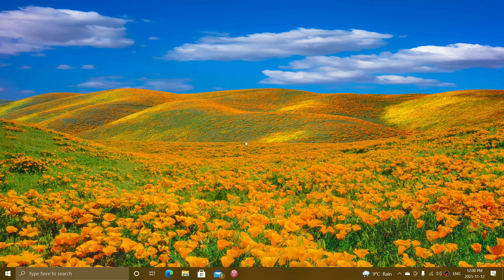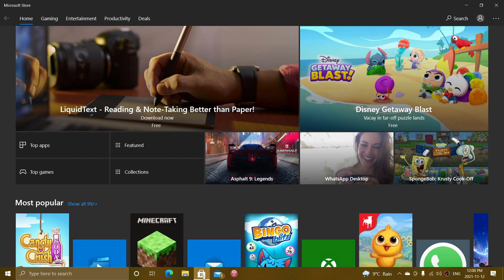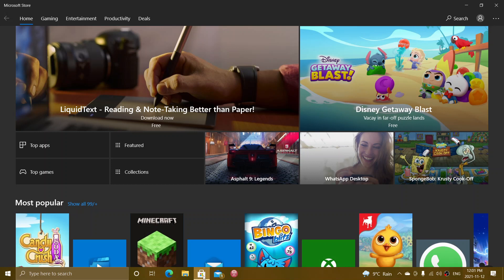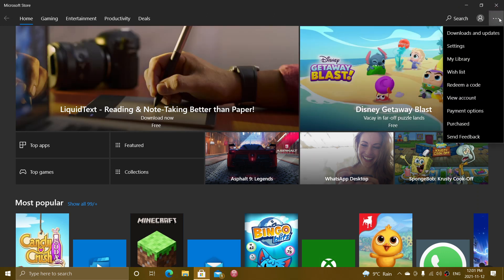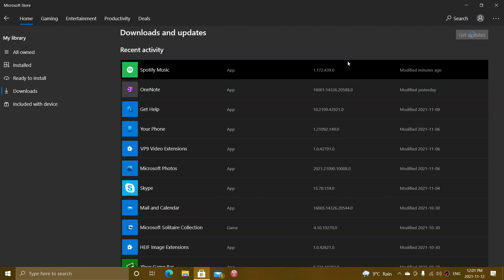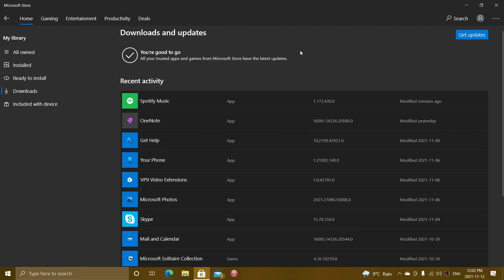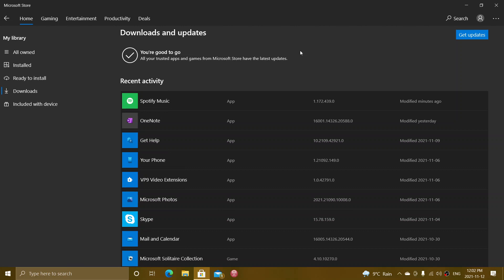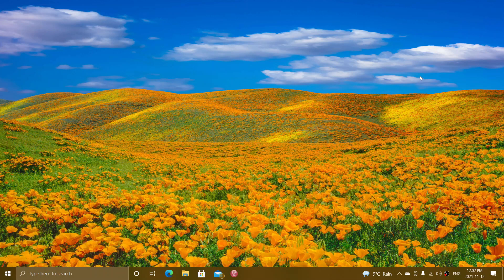New Microsoft Store rolling out to Windows 10 users within the next few weeks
New Microsoft Store is rolling to users in waves, can take up to several weeks for some to have it